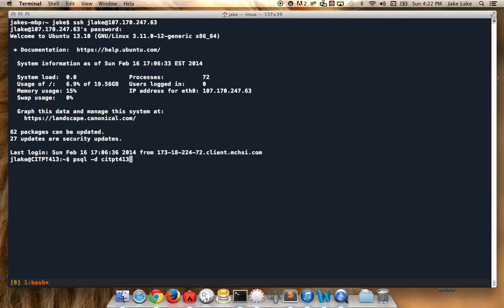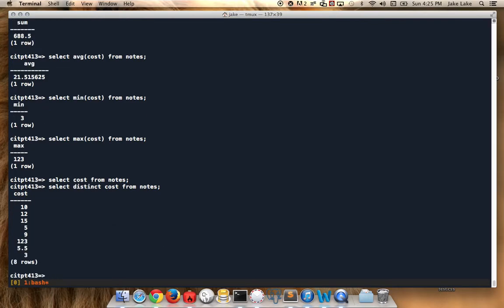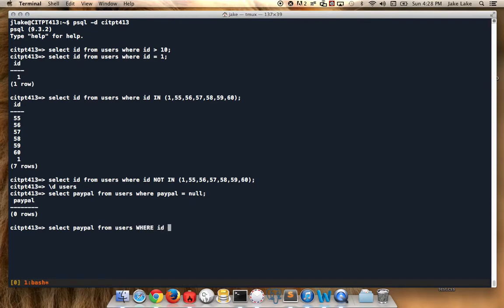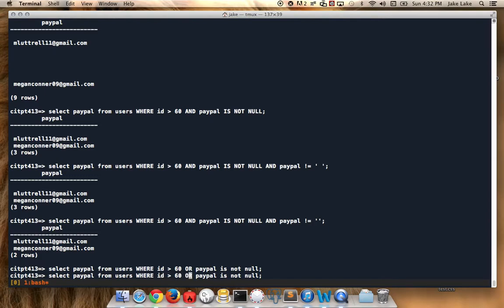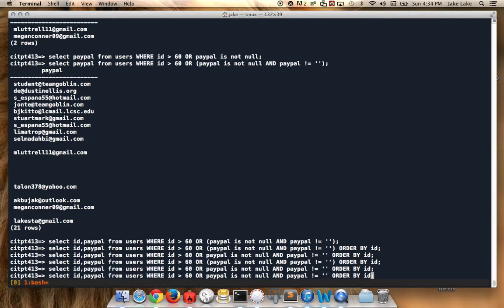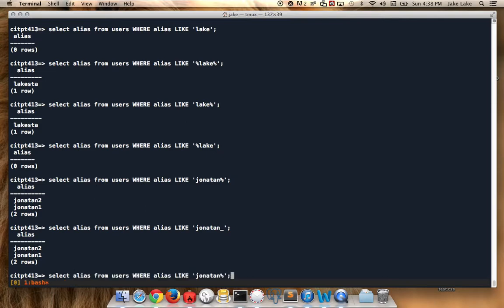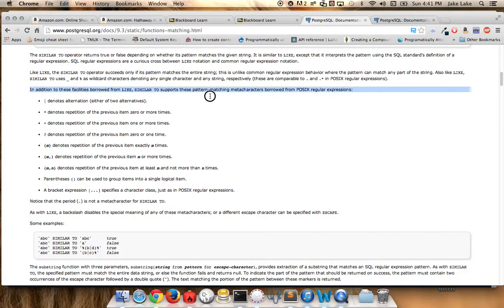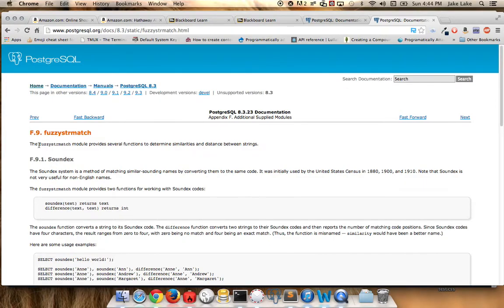Week 5 Advanced Where Clauses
SQL Advanced Where Clauses